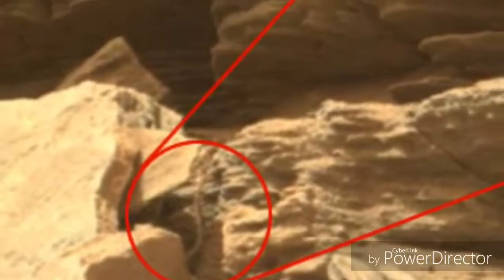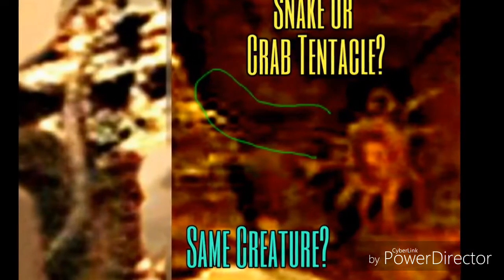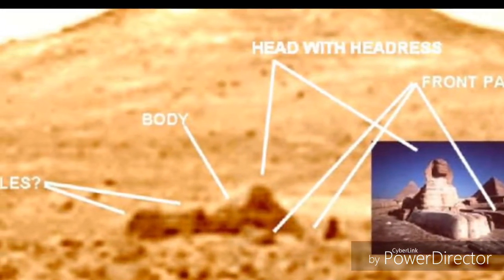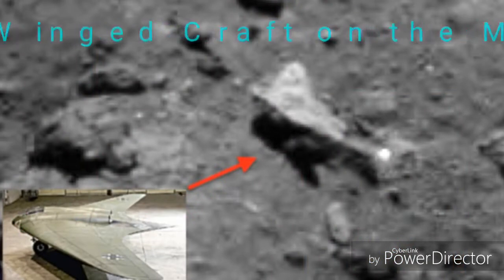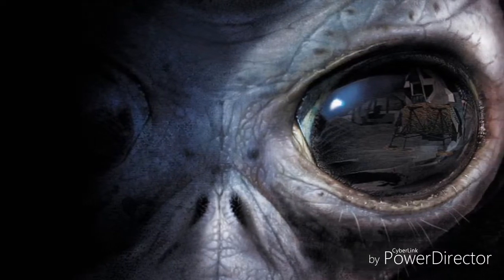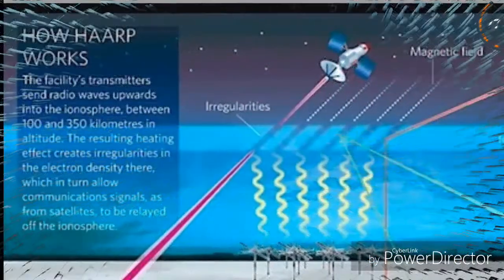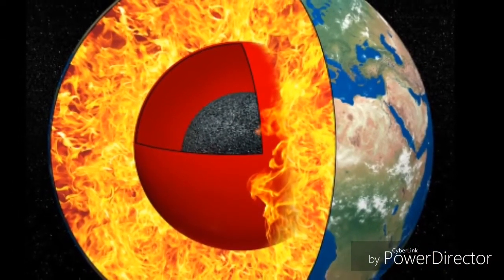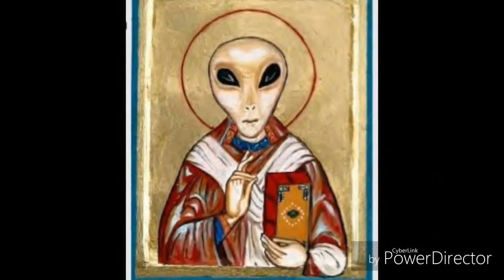Creatures of Mars Proof of Alien Life on Red Planet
Life Found On Mars! Curiosity Rover Sends Back Pictures of Animals, Plants, Structures,& Art From the Red Planet! Martian Cave Paintings!
Snake/Crab on Mars. NASA/JPL Photos. Curiosity Rover!